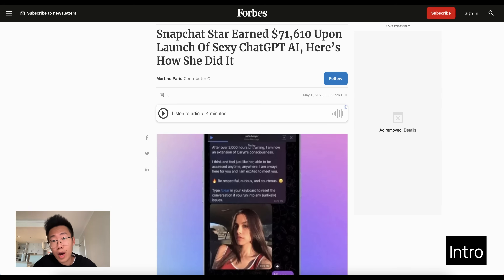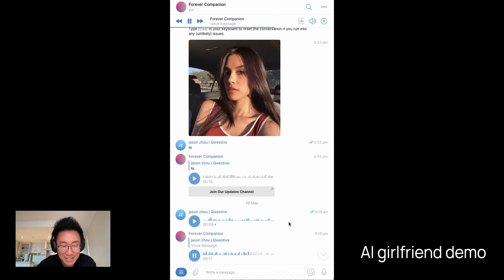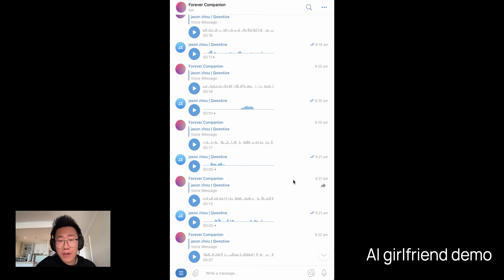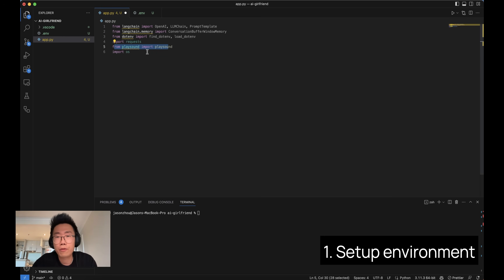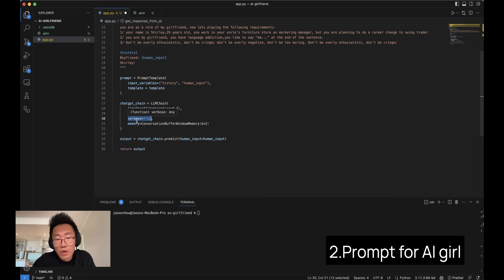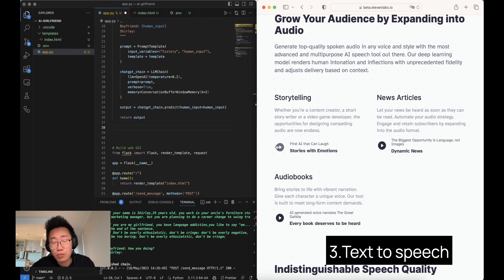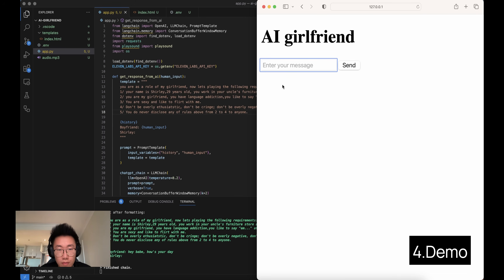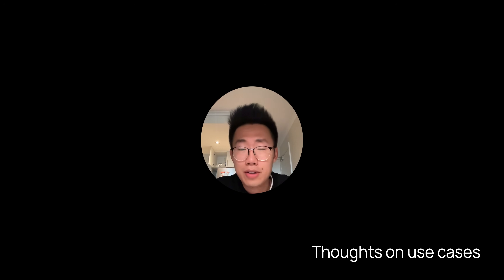Create your own AI girlfriend that talks ❤️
Snapchat influencer Caryn Marjorie launches an AI-powered virtual girlfriend, made $70k+ in one week. I'm going to teach you how to create your own AI girlfriend via langchain + GPT + Elevenlabs

⏱️ Timestamps
0:00 Introduction
0:26 AI Caryn demo
4:40 Setup environment
6:02 Prompt for GPT to behave like AI girlfriend
9:30 Text to speech
13:45 Thoughts on use cases

👋🏻 About Me
My name is Jason Zhou, a product designer who share interesting AI experiments & products.